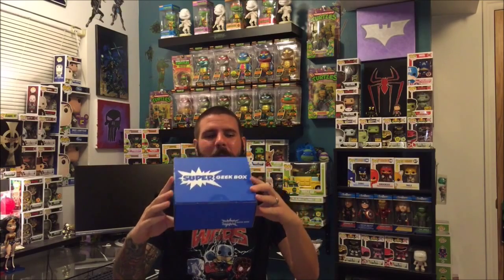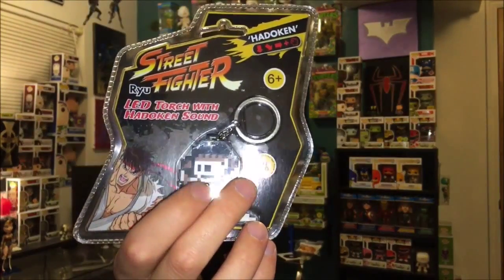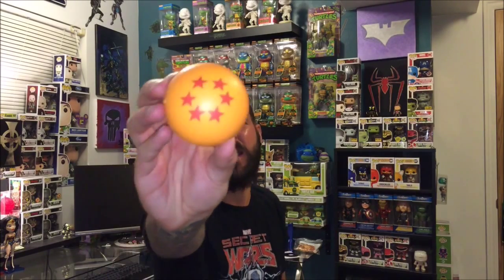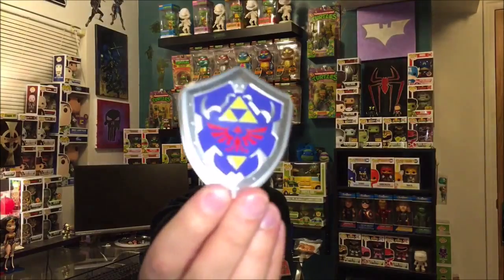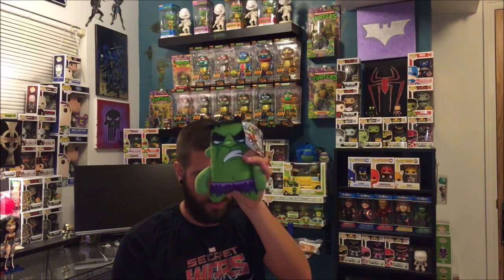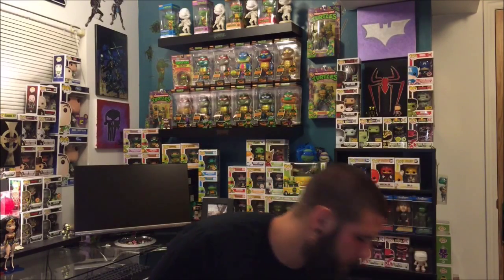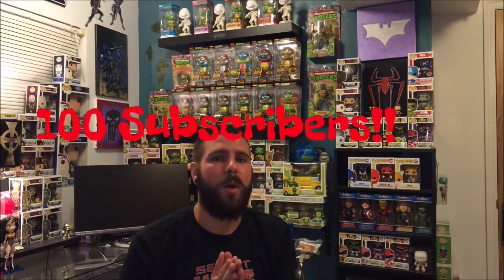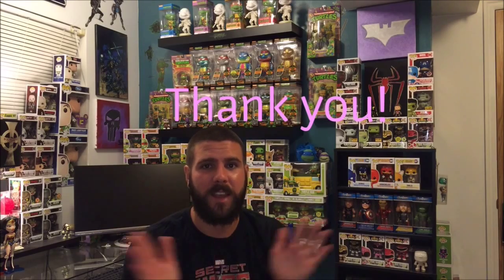Super Geek Box August 2015 Unboxing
Unboxing the Super Geek Box for August 2015!